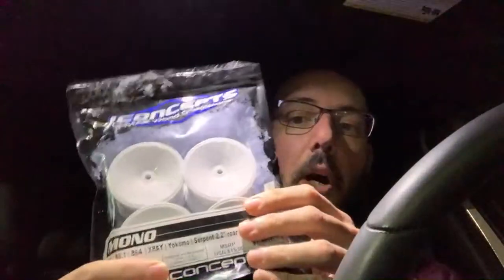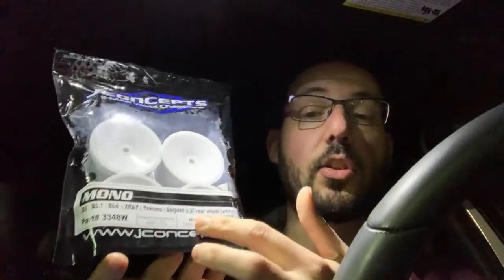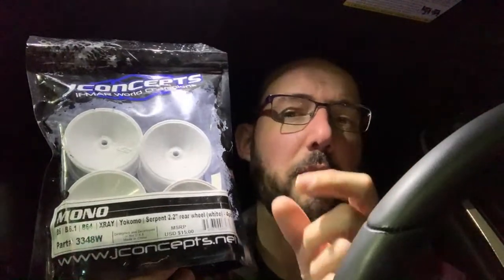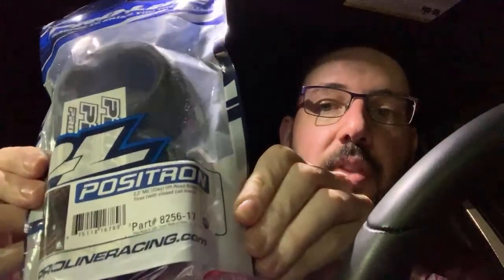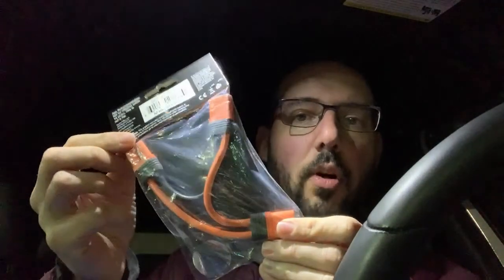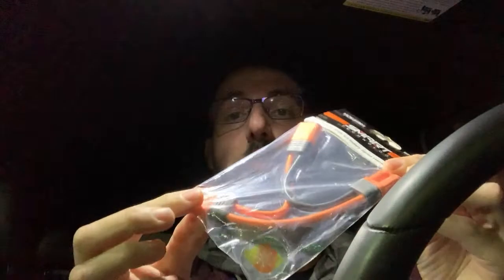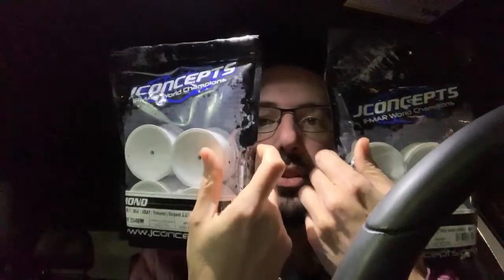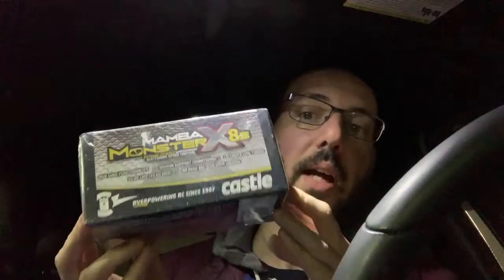LIVE - What Did I Get From The Hobby Shop? - Netcruzer RC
LIVE What did I get from the hobby shop? Black Friday 2020 Small Business Saturday shoplocal John Kennedy / Netcruzer RC TECH CARS / Team Bego Racing / Gens Ace

Netcruzer recommends Gens Ace Batteries - USA UK CANADA

Stabilized Action Cameras:
GoPro Hero 8 Black Hypersmooth 4K 60 Action Cam: USA UK CANADA
GoPro Hero 7 Black Hypersmooth 4K 60 Action Cam: USA CANADA

APS-C Sensor Cameras:
Canon M6 mirrorless camera: USA UK CANADA